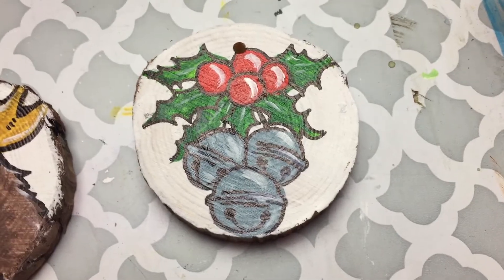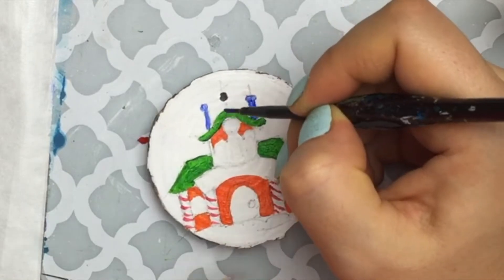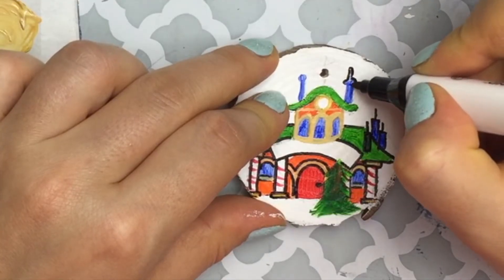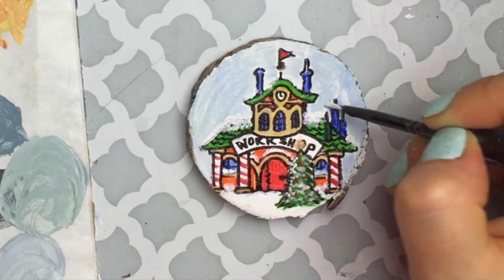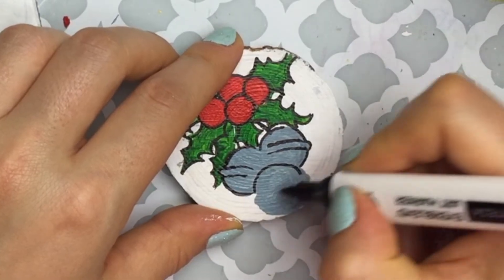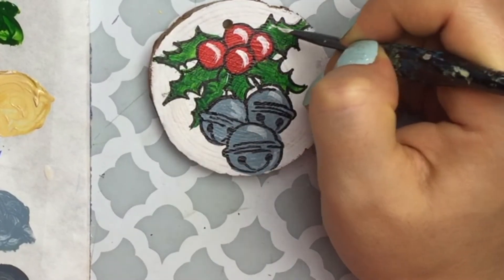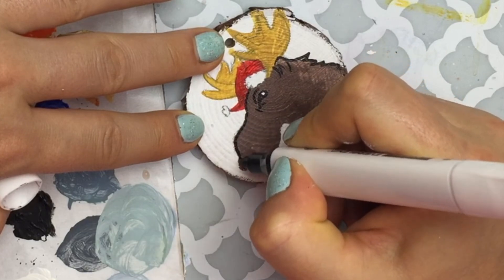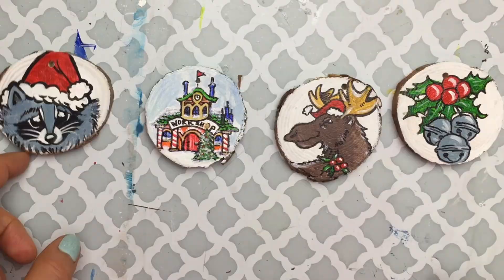DIY Wooden Christmas Ornaments Acrylic Painting Tutorial: Moose, Silver Bells, Santa's Workshop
Make these fun, easy DIY wooden Christmas ornaments from wood slices using acrylic paint!

-Carbon Pencil
-Sketch Pencil
-Mixed Media Pad